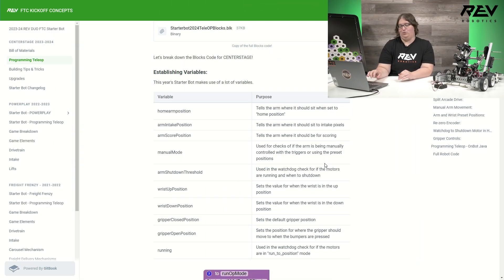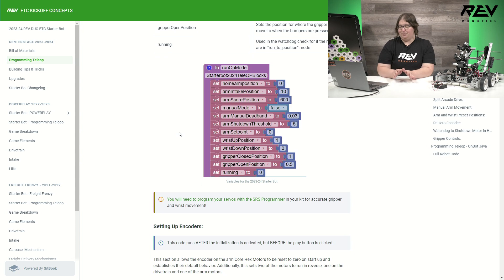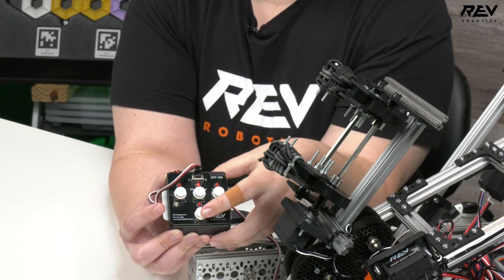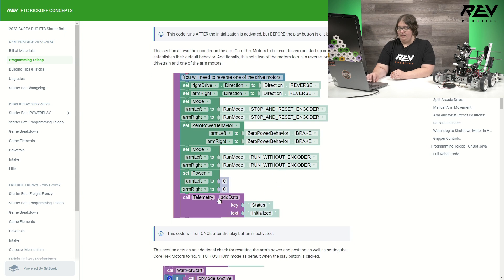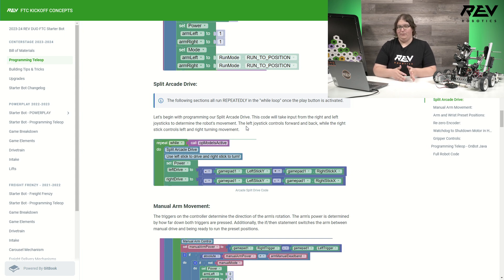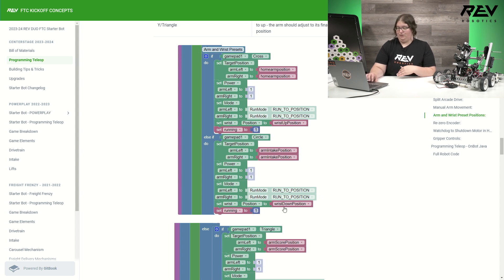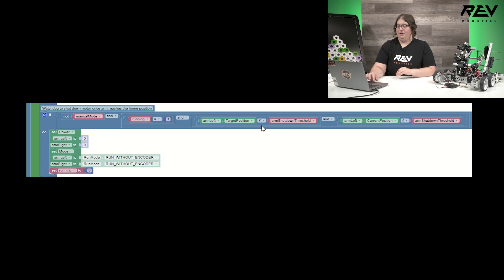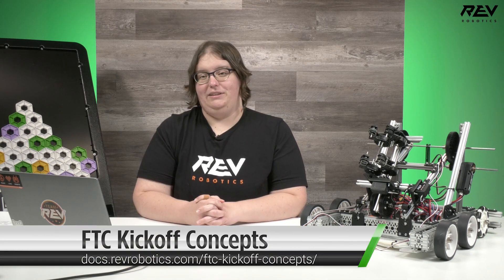Programming the 2023-24 REV DUO FTC Starter Bot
Learn how to get your 2023-24 REV DUO FTC Starter Bot configured and programmed for this year's game with Christine in this step-by-step instructional video!

For more information regarding configuring and programming your 2023-24 REV DUO FTC Starter Bot, please visit our FTC Kickoff Concepts technical documentation